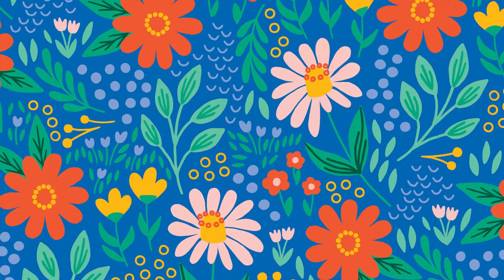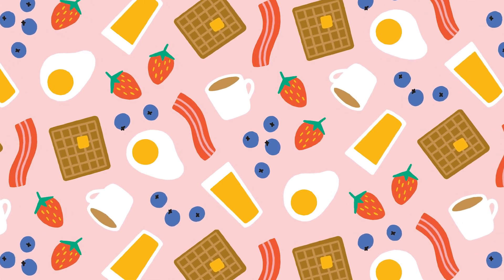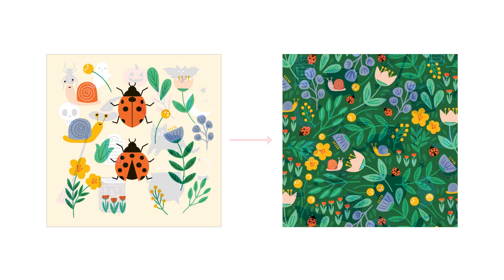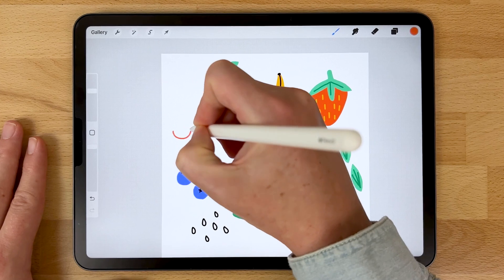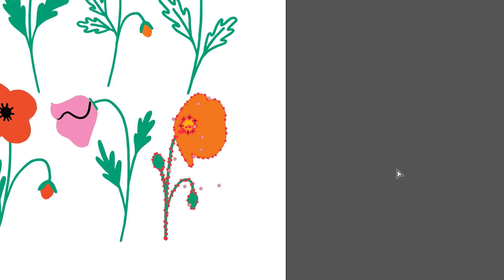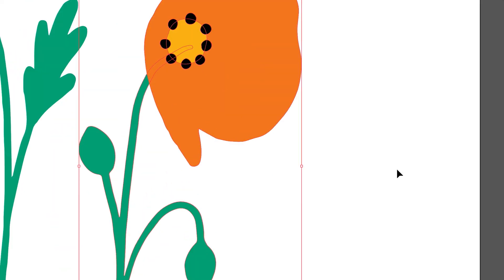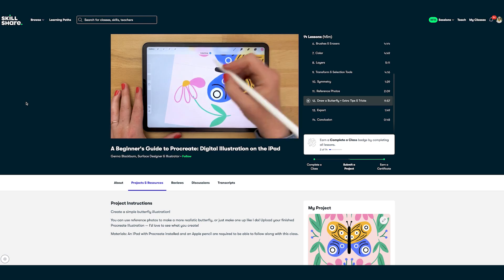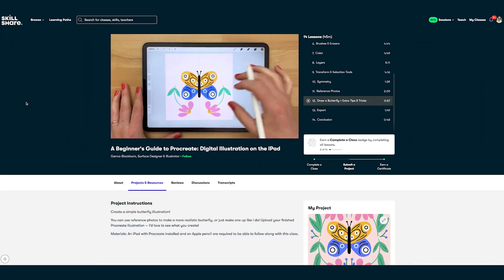From Procreate to Adobe Illustrator: A Surface Pattern Design Workflow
If you want to create vector motifs and patterns from your Procreate artwork, this class is for you.

If you don't have a Skillshare membership yet, you can watch my class (and others) for free for one month using the above link. I'm Genna Blackburn, a surface designer and illustrator in Detroit, Michigan.